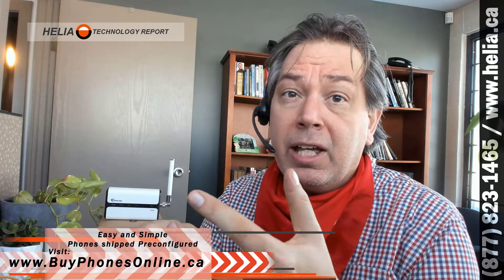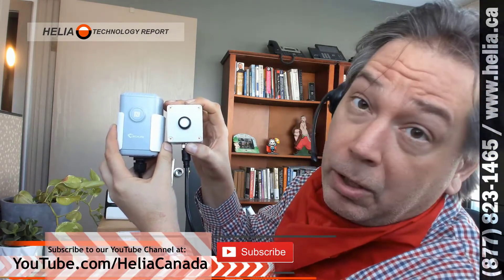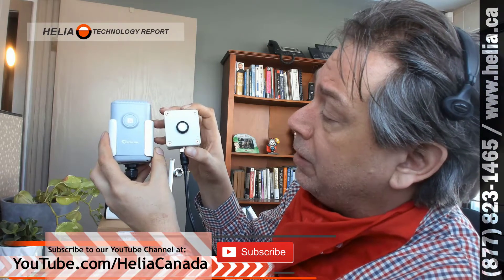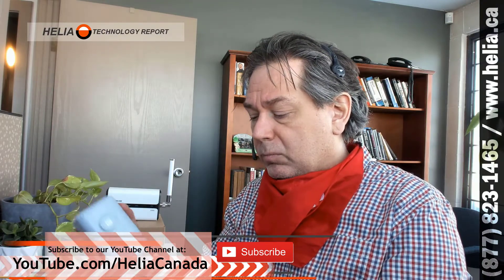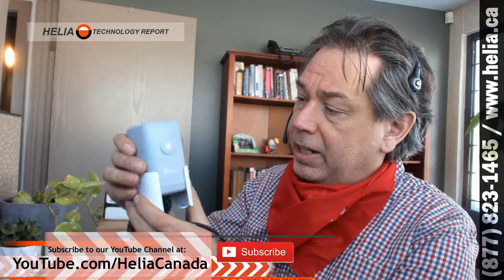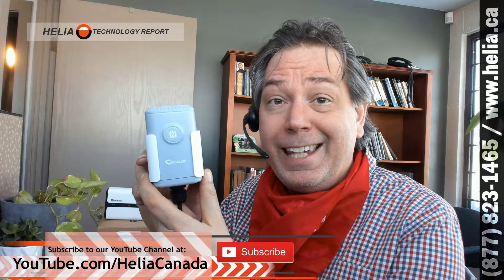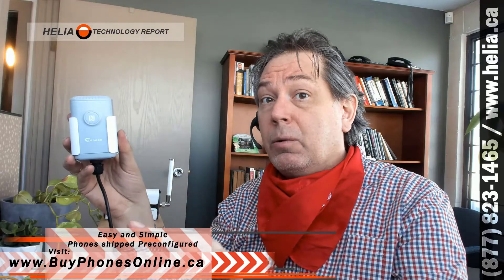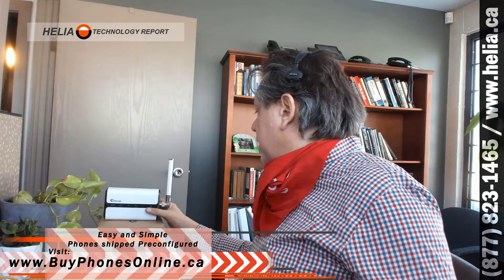Commercial LoRaWAN Gateway for IoT Internet-of-Things - Milesight UG65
This commercial-grade IoT gateway provides up to 10km of distance and supports thousands of IoT devices, connecting your Smart Building or Smart Farm to your dashboard and cloud infrastructure.